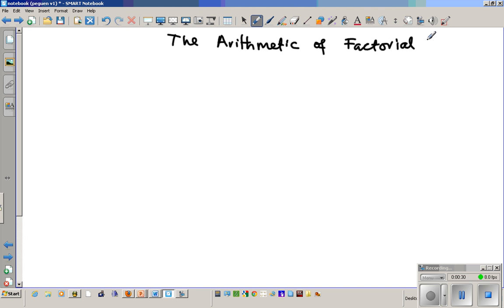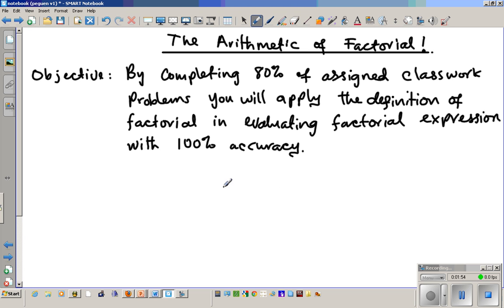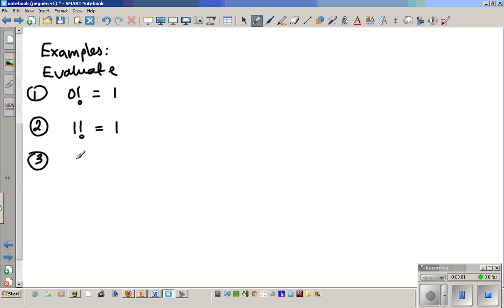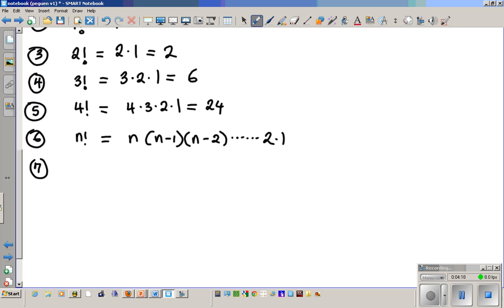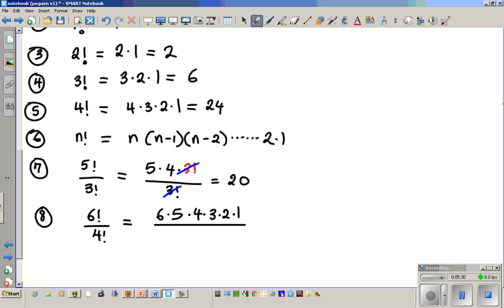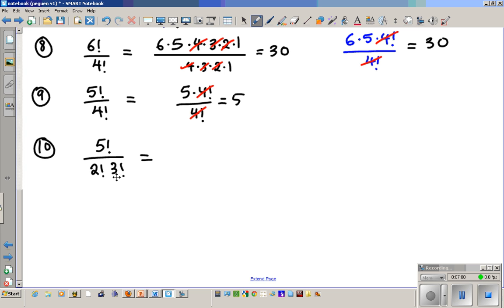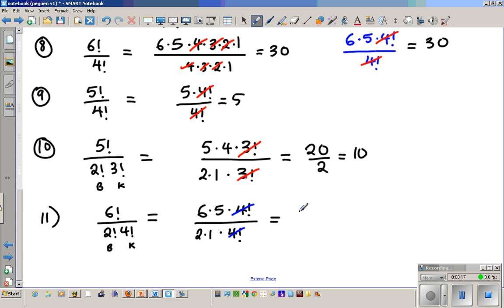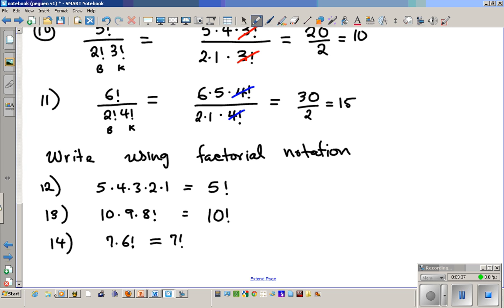TU4L13 factorial arithmetic Algebra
In this clip we go over how to carry out factorial arithmetic using the forumula for factorials